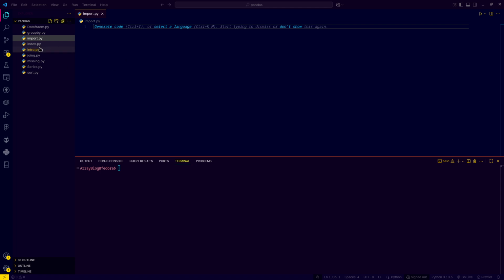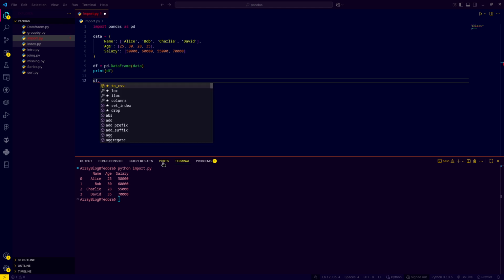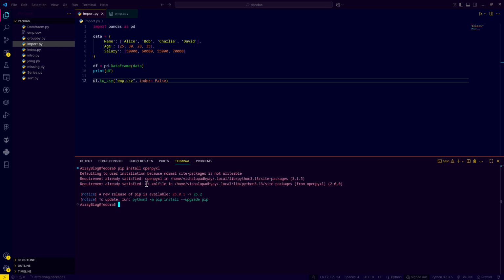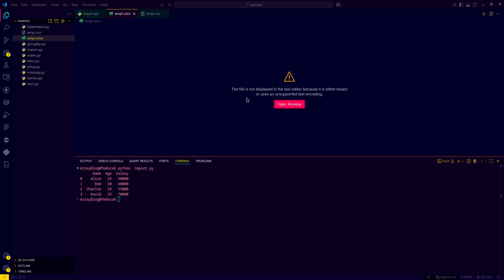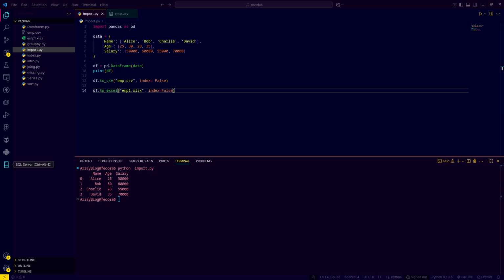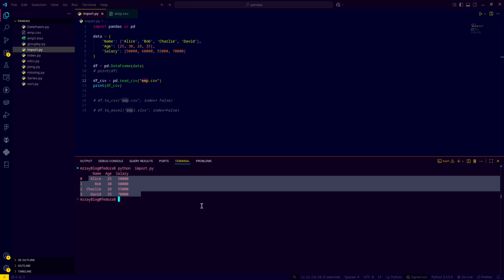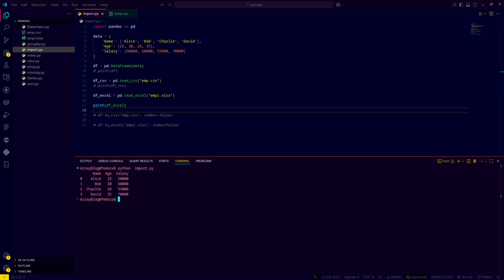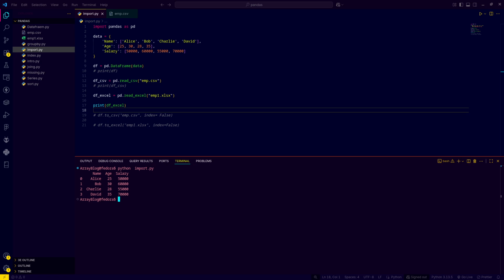Mastering CSV & Excel with Pandas: Import & Export Like a Pro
Learn how to master the art of importing and exporting data with pandas, a powerful library in Python. In this video, we will cover the basics of data manipulation and data analysis using pandas, focusing on csv export and other data formats. You will learn how to efficiently import and export data from various sources, including csv and Excel files, and perform data visualization and data science tasks with ease. By the end of this pandas tutorial, you will be able to handle data like a pro, performing complex data analysis and data visualization tasks with confidence. Whether you are a beginner or an experienced data analyst, this video will provide you with the skills you need to take your data analysis skills to the next level and become proficient in data science. With this knowledge, you will be able to work with data more efficiently, making you a valuable asset in the field of data analysis and data visualization.

📌 Topics Covered:

Reading CSV files with pd.read_csv()

Reading Excel files with pd.read_excel()

Writing DataFrames to CSV with to_csv()

Writing DataFrames to Excel with to_excel()

Handling indexes, headers, and custom separators

Practical examples for data analysis and storage

By the end of this video, you’ll be able to import data, clean it, and export it easily for your projects and analysis.